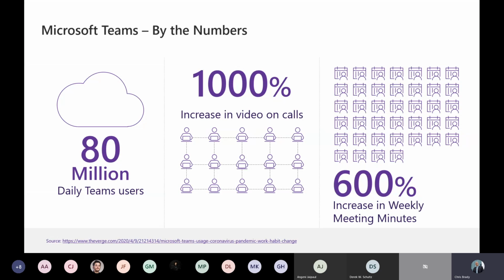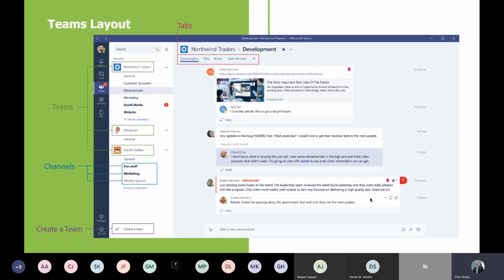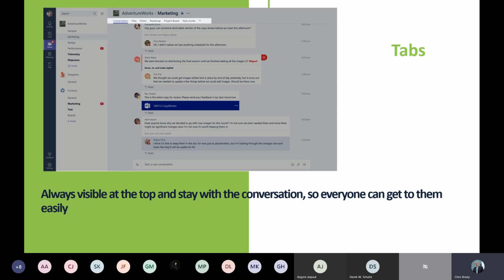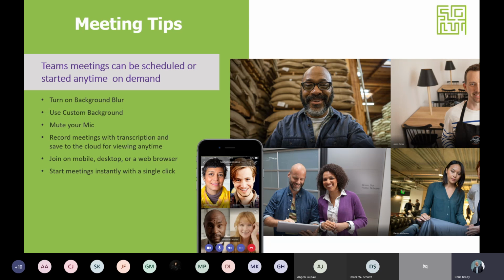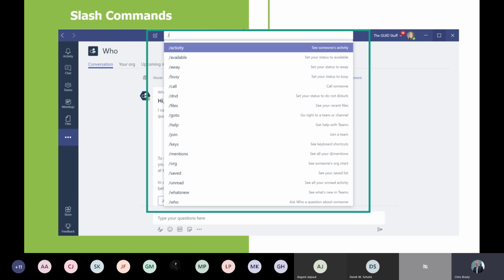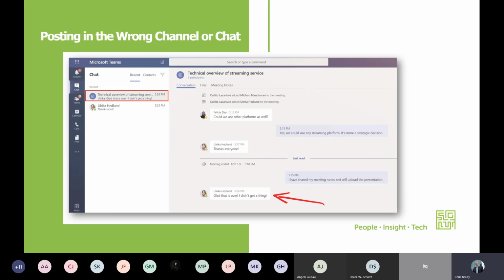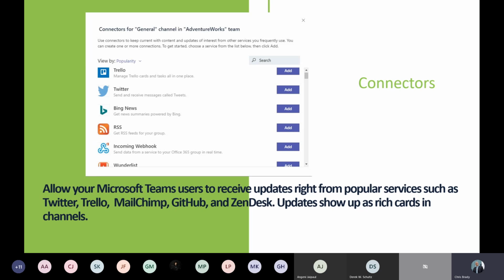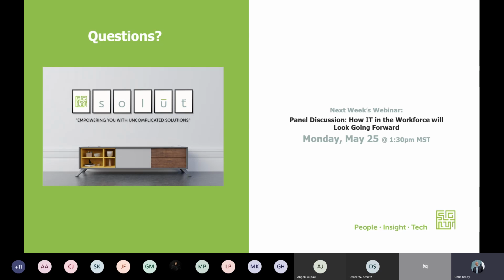solūt Webinar: Tips to Better Utilize MS Teams Within Your Organization - May 19, 2020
A webinar from solūt for people who have the Microsoft Teams basics down and want to learn more.